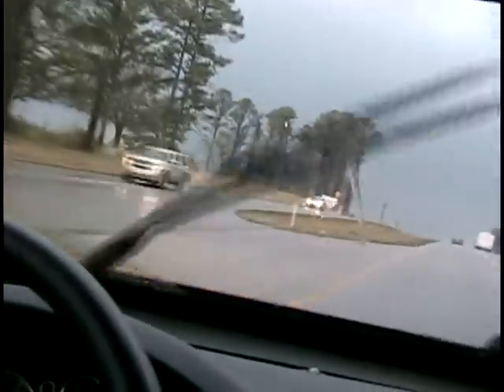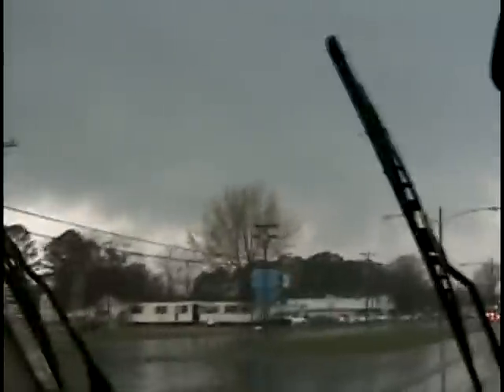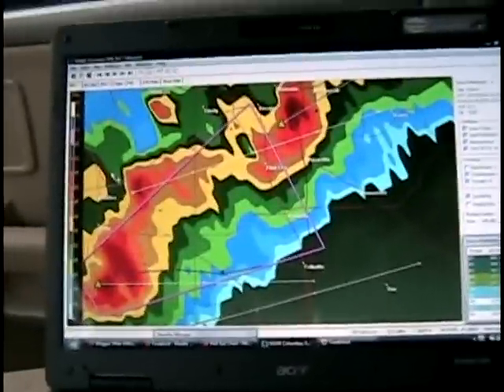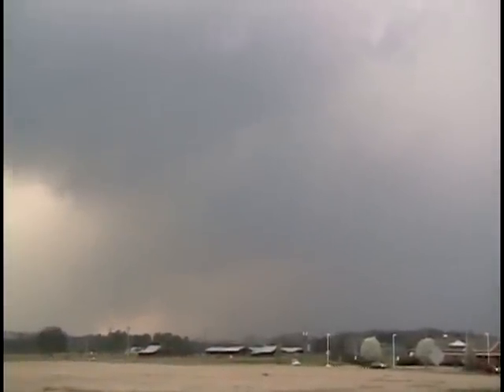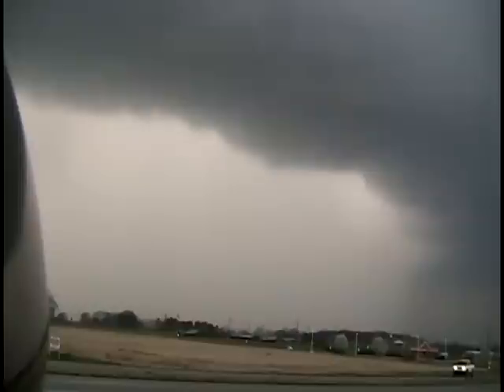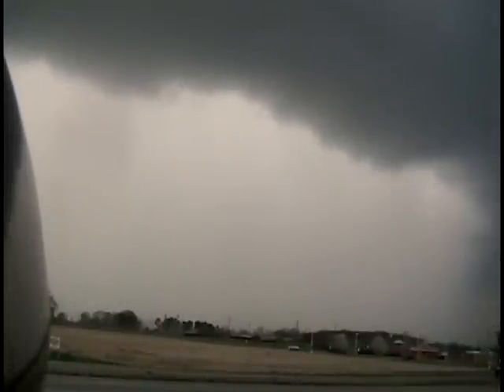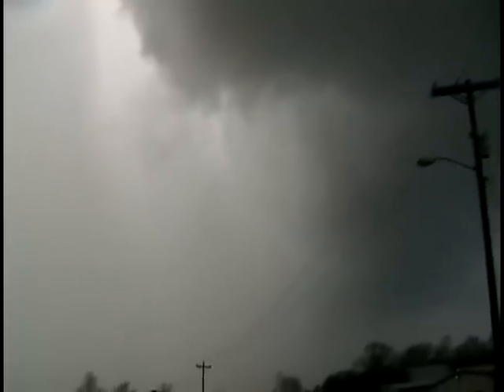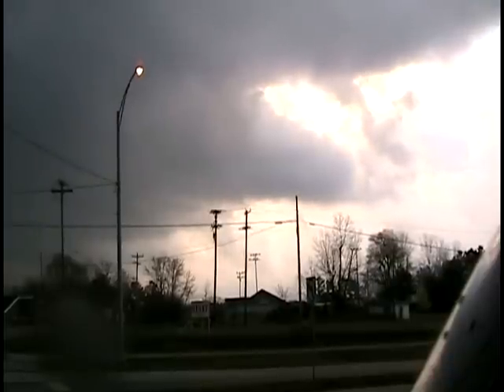Morgan-Cullman County, AL Storm Chase - 1 - 3/25/10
3/25/10 Morgan-Cullman County, AL Storm Chase